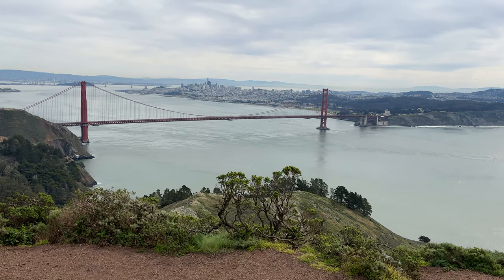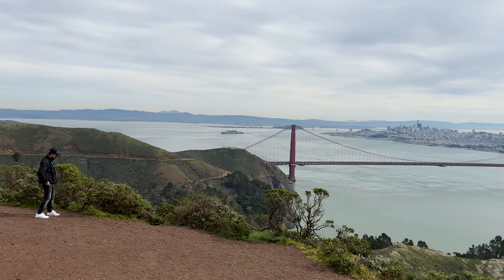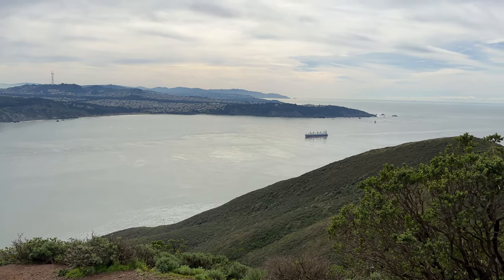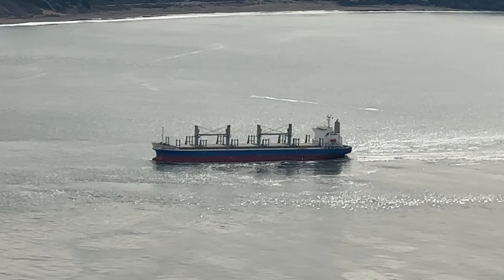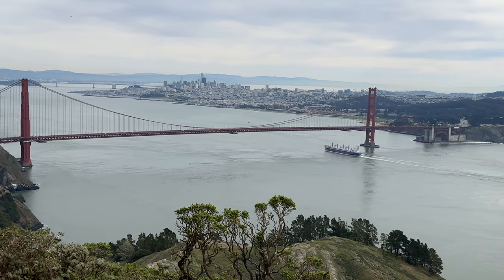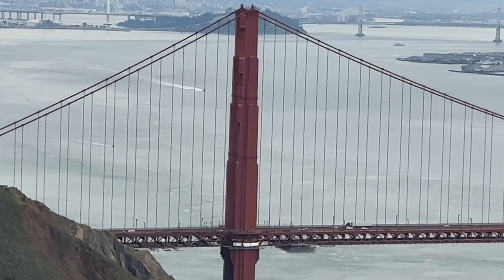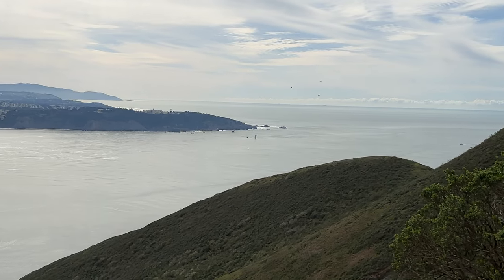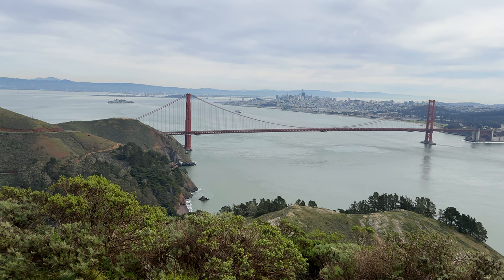⚓️Huge Ocean Ship’s journey from Pacific Ocean to Golden Gate Bridge! Narrated live with facts!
This Special Event 4K video captures an oceangoing cargo ship’s (Apex Voyager) journey from the pacific ocean to the Golden Gate Bridge, and into the San Francisco Bay. This unique video documents the speed, weather conditions, vessel specification and other details as this huge ship makes its way towards and under the Golden Gate Bridge.

Key moments:

0:02 Video introduction
0:15 Ocean Ship Apex Voyager
0:45 Showing ship details on AIS
1:19 Ship Apex Voyager details
2:45 Additional facts about Ship Apex Voyager
3:20 Views/Facts San Francisco Bay and City
3:29 Alcatraz Island view and facts
3:40 Golden Gate Bridge view and facts
3:49 Downtown San Francisco skyline
4:05 Bay Bridge information
4:28 Current weather conditions
4:32 Ship Apex Voyager getting closer
4:47 Buoy marker in water
4:59 Talking about shipping lanes
5:25 Update on ship speed
6:08 Beautiful views from mountain
6:51 Noticing new details on Ship Apex Voyager
7:17 Zoom in on other boats in water
7:43 Describing traitorous water current in Bay
8:48 Second ship speed update
10:08 More facts about Ship Apex Voyager
10:44 Ship getting closer to Golden Gate Bridge
11:07 Zoom in showing coloring on Ship Apex Voyager
11:39 Photos online of Ship Apex Voyager
12:00 Ship Apex Voyager going under Golden Gate Bridge
12:26 Ship speed update
13:55 Panoramic view of ship, bridge and city
14:13 Discussing ports like Duluth, MN and other locations for ship viewing
16:22 Describing where Ship Apex Voyager will go in the Bay
19:01 Spotted new boat in the Bay
19:11 Finally spotted pilot boat PV San Francisco
19:55 Verifying newly spotted ship on AIS
21:04 Looking at pilot boat PV San Francisco
21:19 Showing the steep cliffs on the mountains
21:55 Another smaller boat spotted in the water
22:21 Wrapping up video by talking about what we saw and the ships.